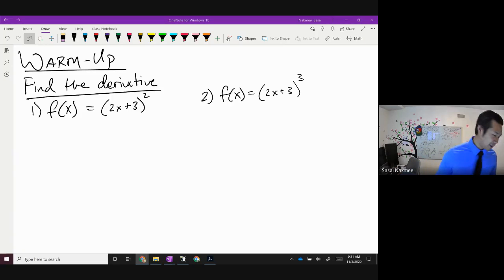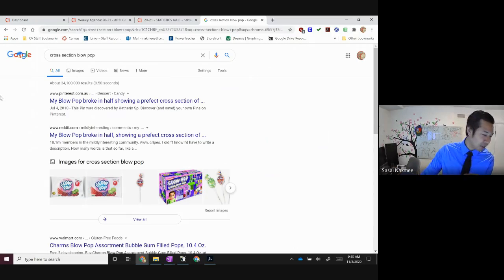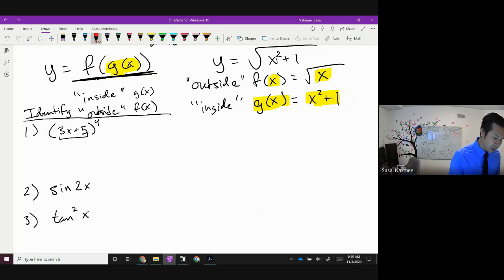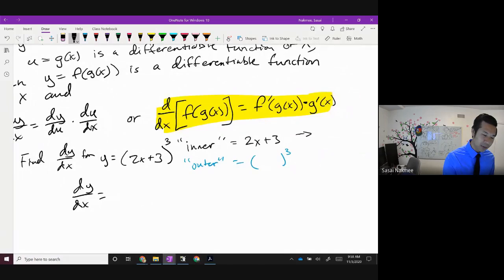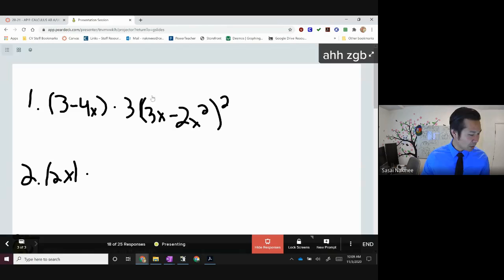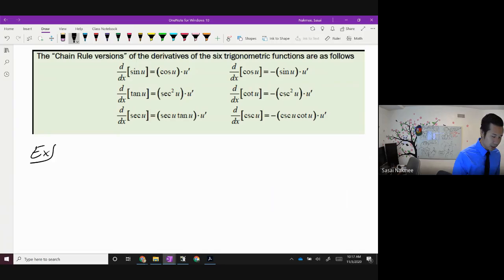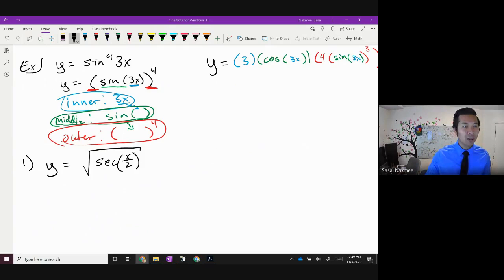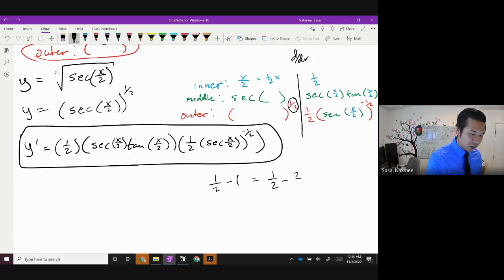AP Calc AB Unit 3.1 Part 1 (11-03-20)